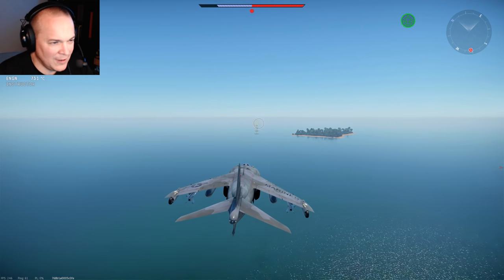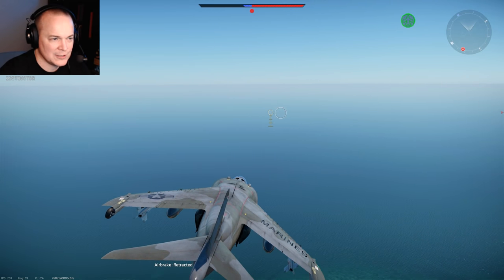Return of The U.S. Synchronized Landing Team! (War Thunder)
MUSIC
'Brodyquest' - Lemon Demon

SOUND EFFECTS